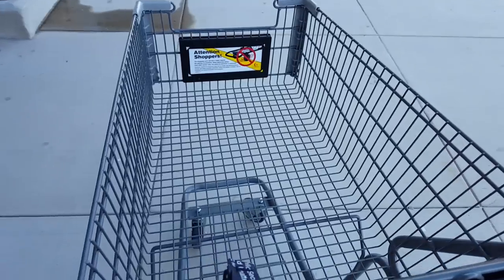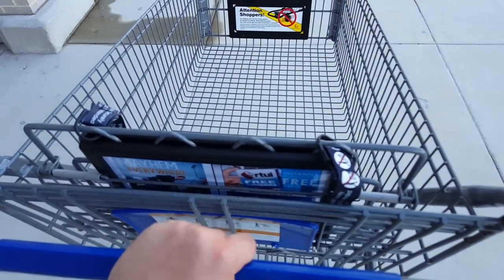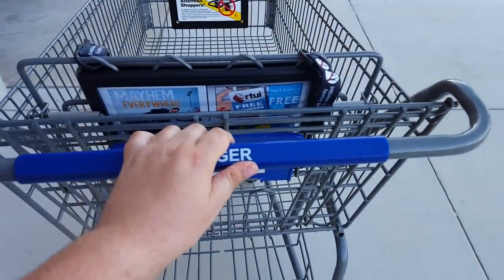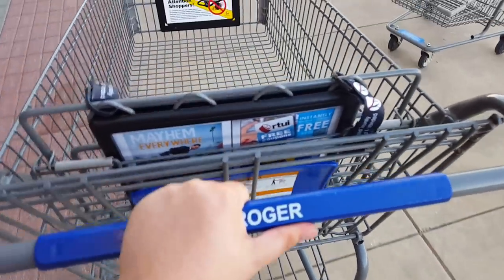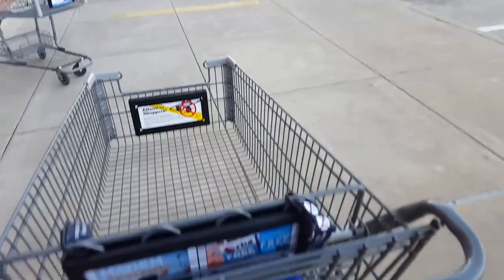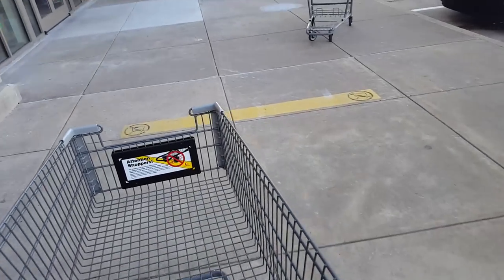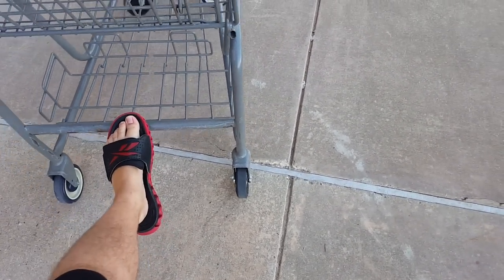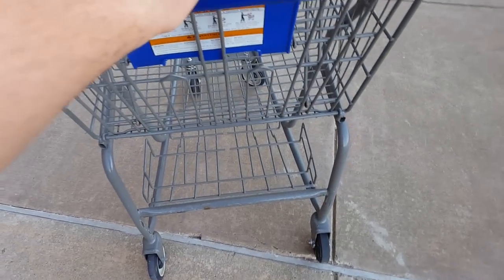Smart Shopping Carts at Kroger.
Shopping carts that lock the wheels if you go beyond the perimeter of the store